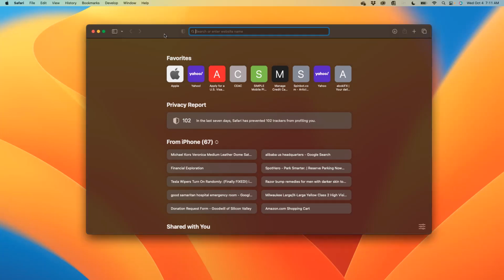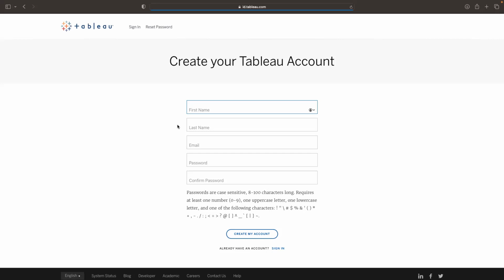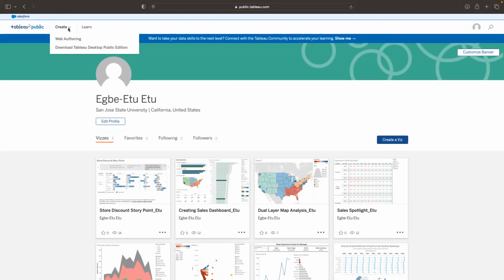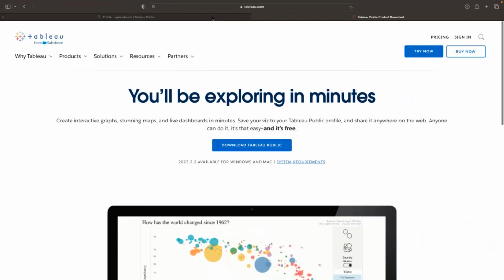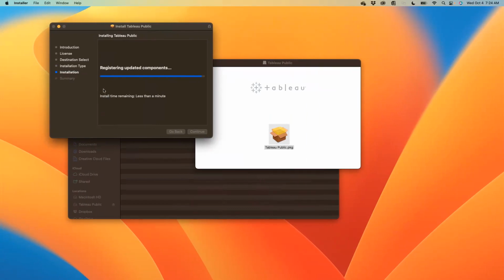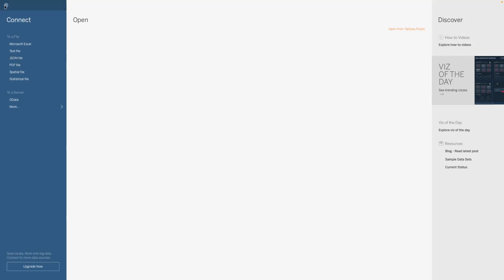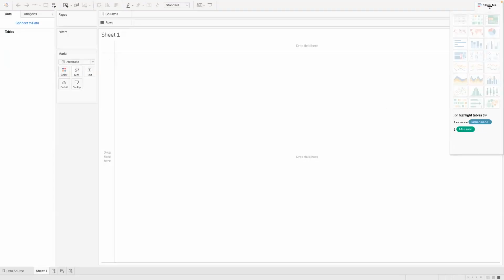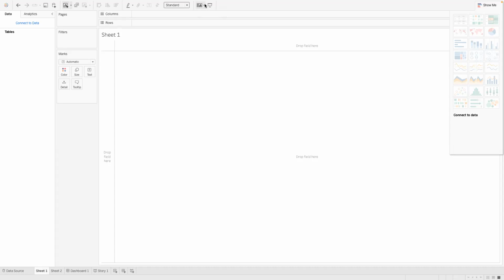Tableau Public Software Installation and Walkthrough Guide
Step into the world of interactive data visualization with Tableau Desktop Public! This video is your ultimate guide to a seamless installation and an in-depth walkthrough tailored for new users. We'll navigate through the initial setup, explore key features, and set you on the path to creating insightful, beautiful visualizations effortlessly. Get ready to transform your data into impactful, shareable insights!